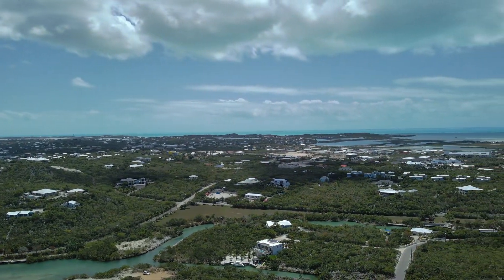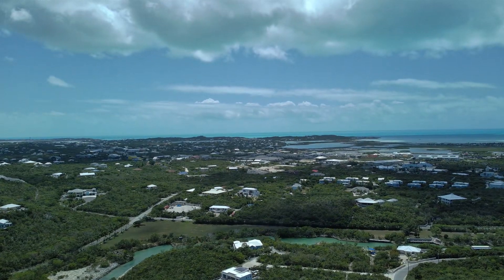Walkera T-210 mini-SE Camera is better than the T-210 mini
In this video which was recorded several months ago, I flew the Walkera T 210 mini drone. During this flight, I discussed the camera quality of the Walkera T 201 Mini SE and the Walkera T 210 Mini.

Cheers!!!